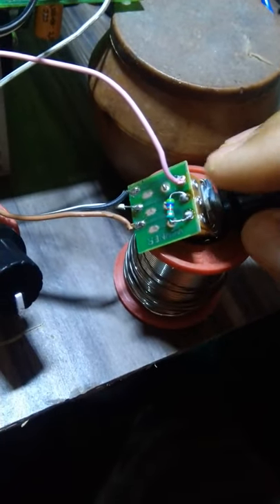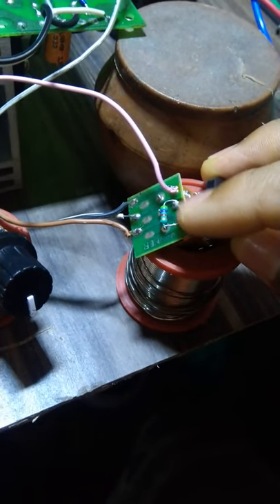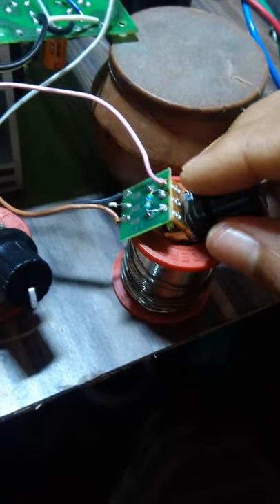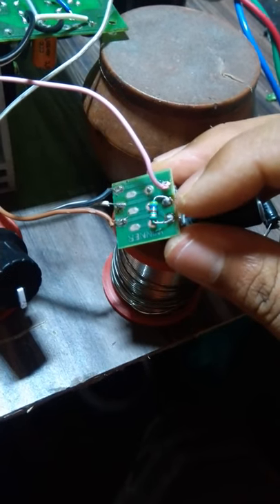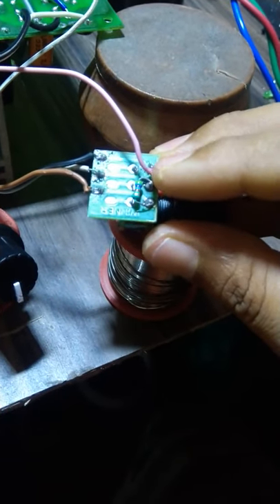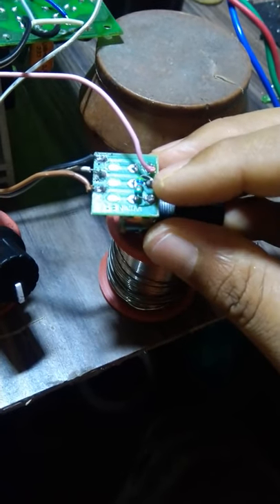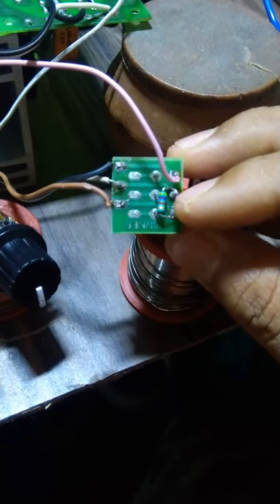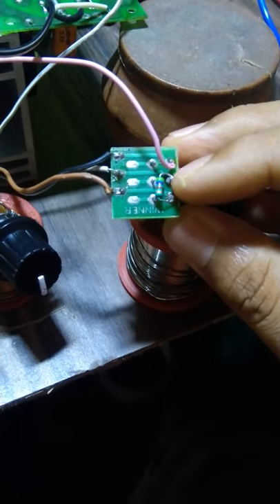How to solve 5.1amplifier extra subwoofer bass increase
How to solve 5.1 extra subwoofer bass increase
Master control  to audio board control 1+2 pin join resistance 5.6k & 56k any one bass effect increasing..

Gopi
Chennai